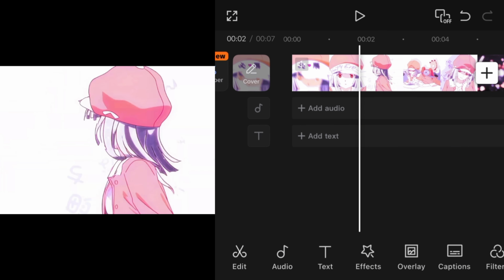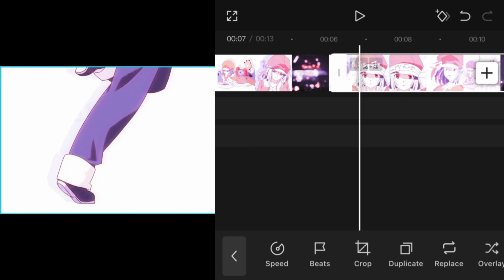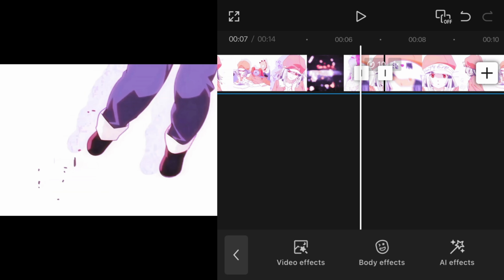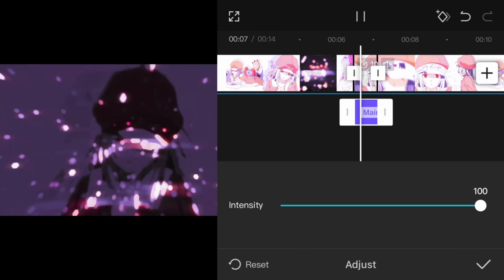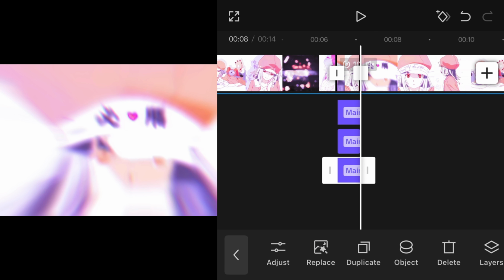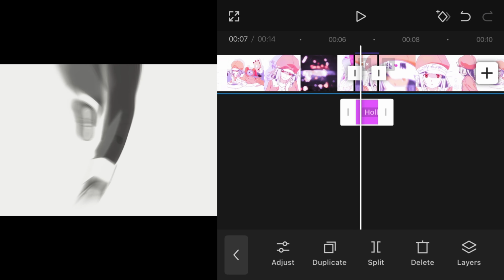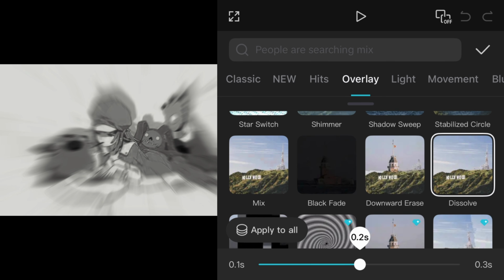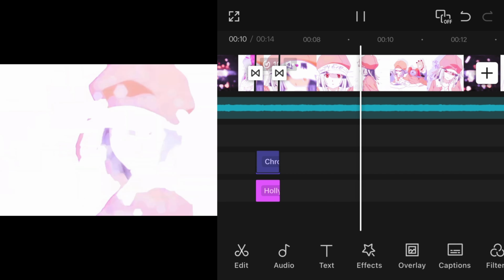Reverse HyperZoom Tutorial for Anime Edits | Capcut Tutorial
Reverse hyperzoom tutorial for your anime edits